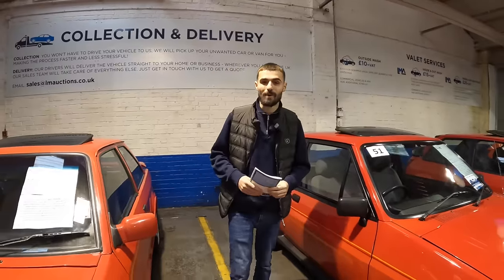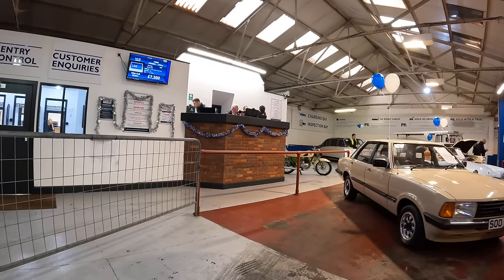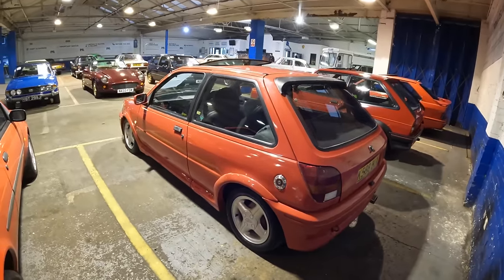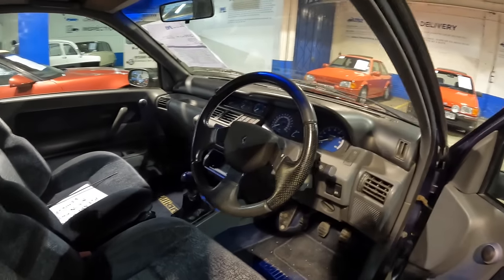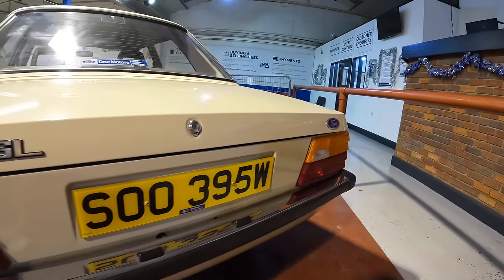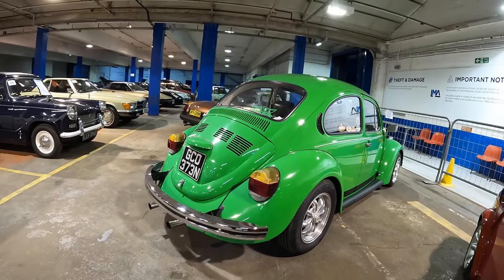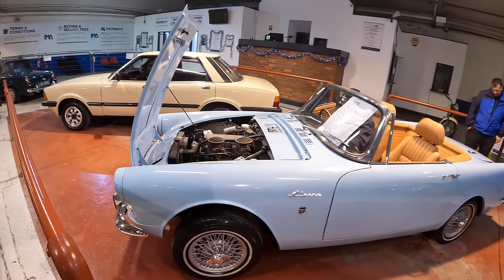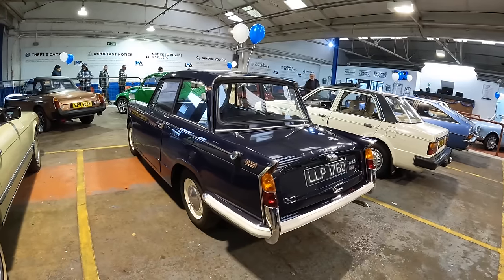I ATTEND A CLASSIC CAR AUCTION DURING WINTER!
In this video we head across to Letchworth Motor Auctions (LMA) to visit their classic, retro and performance sale. This is an auction I always look forward to attending as I only have to travel a short distance to get there!

I was shocked by the amount of classics that had such low milage. There was a Saxo VTR and a Mk5 Ford Cortina that both had 11,000 warranted miles from new! I really don’t know where these stunning low milage classics are spawning from but both the cars were in immaculate contidion.

My star of the auction was the lovely Mk2 Fiesta XR2, which was one of the cleanest examples I’ve seen for a long time. There were a few modern classics that I focus on in the video too & they made no money at all, real bargains!

Quite a lot of the classics went provisional, I’m not sure why maybe it’s the fact it’s December and people are focused on buying Christmas presents rather than adding a classic to their collection. Saying this a lot of the cars did eventually sell as you’ll see in the video.

Their next Classic, Retro & Performance sale - 9th March 2024